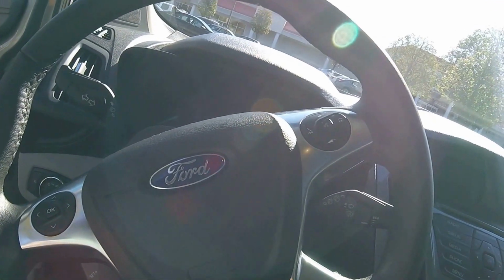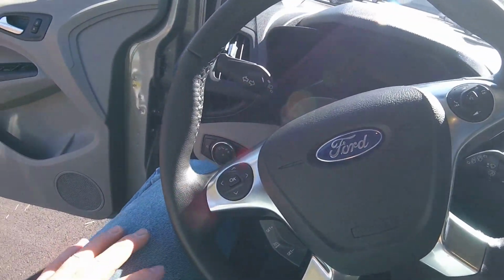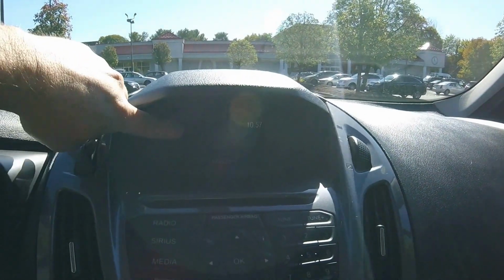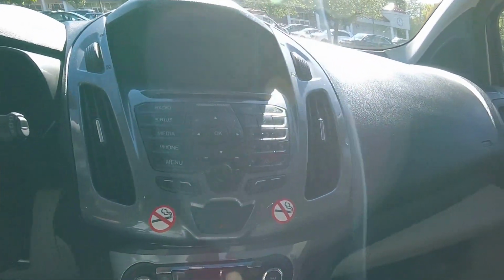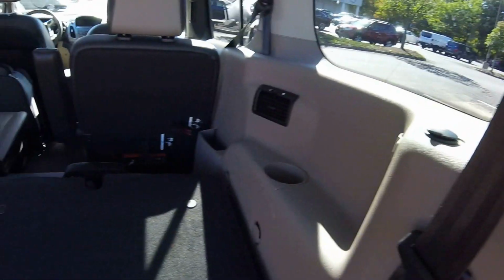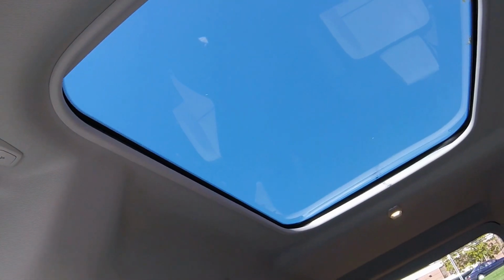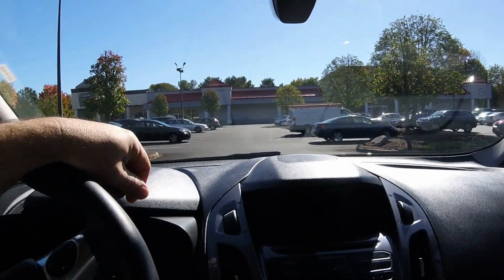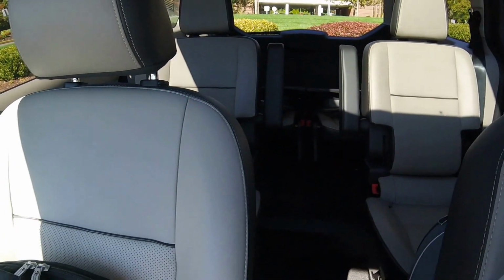2016 Ford Transit Review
Review of 2016 Ford Transit van